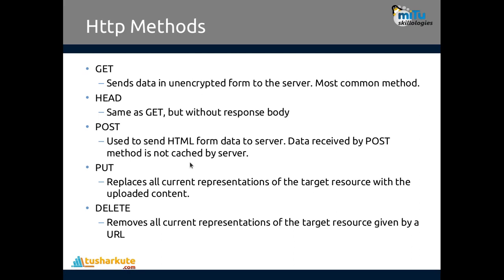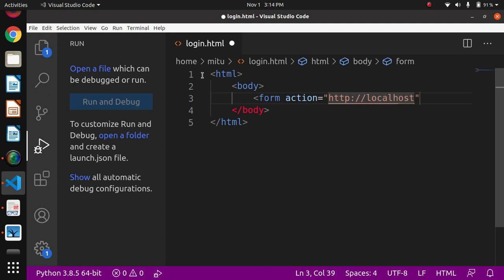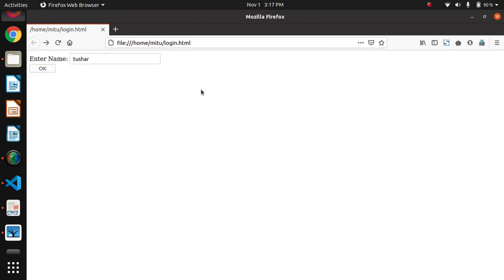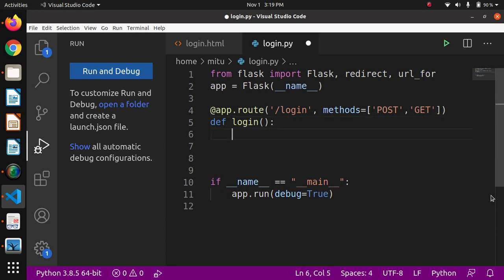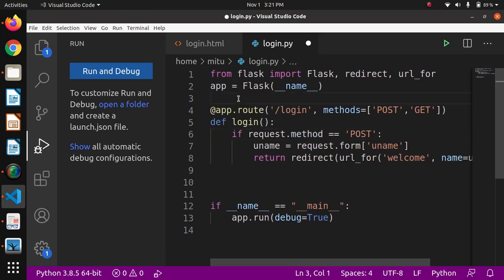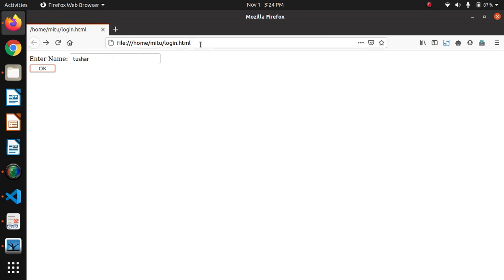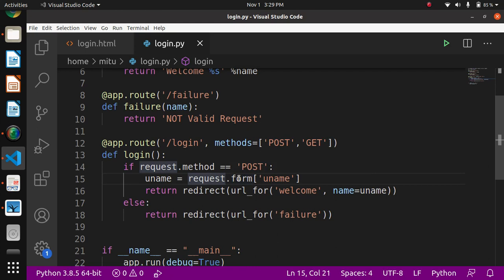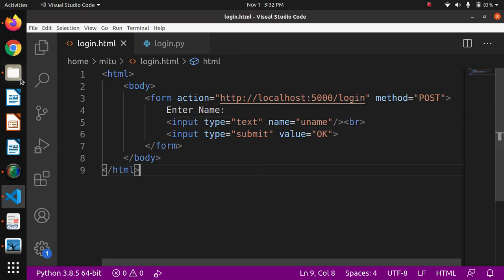Flask Application Development: 06 HTTP Requests